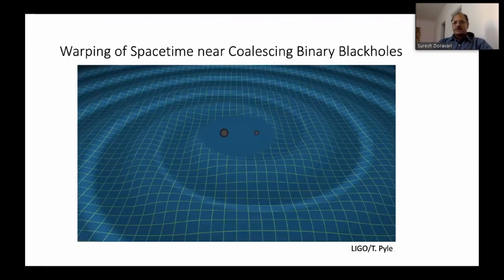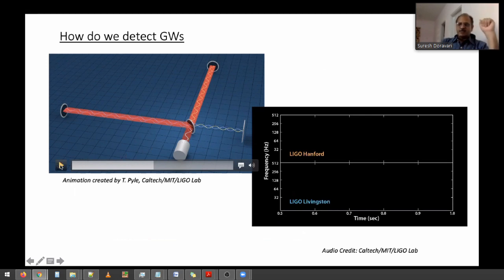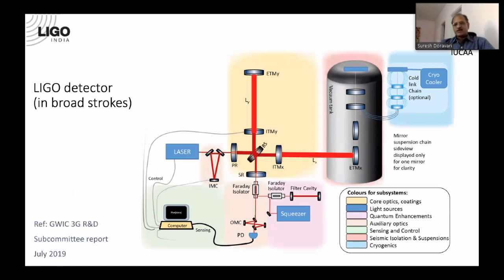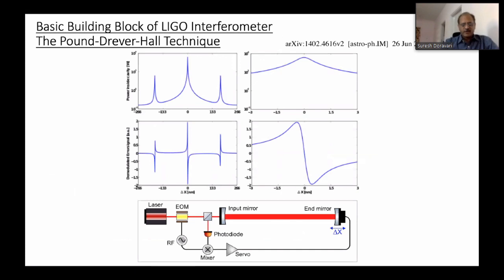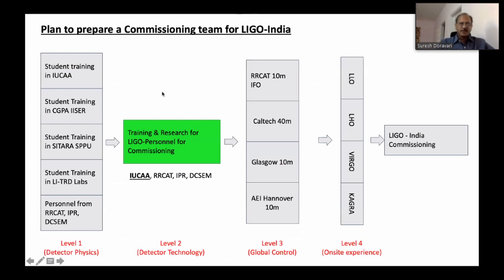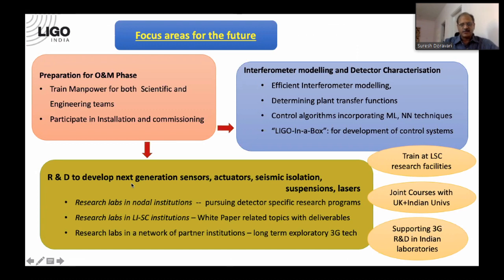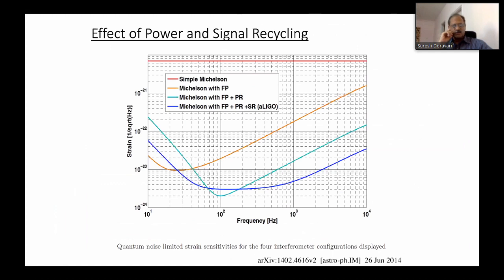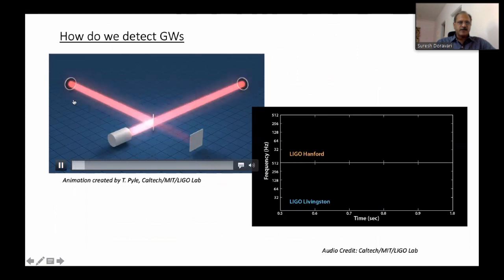Talk 3 - Overview of LIGO Technology & Opportunities with LIGO-India - Dr. Suresh Doravari (IUCAA)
Dr.Suresh Doravari gives an overview of the LIGO observatory, the advanced cutting edge technologies that are used here and the various opportunities available for those wishing to be a part of this groundbreaking science and extreme mega science project.